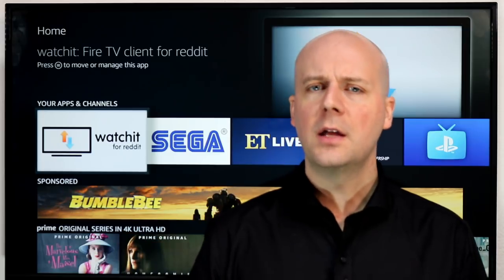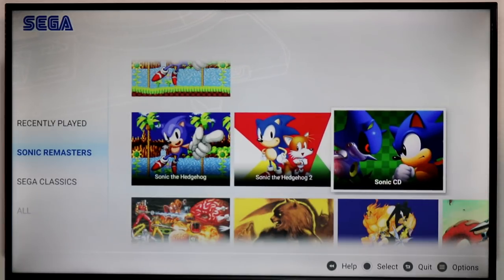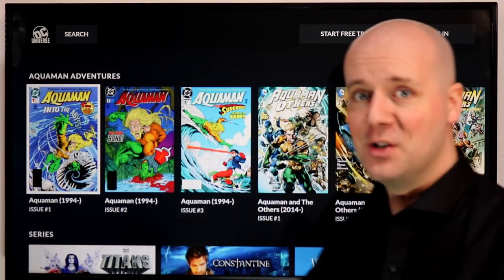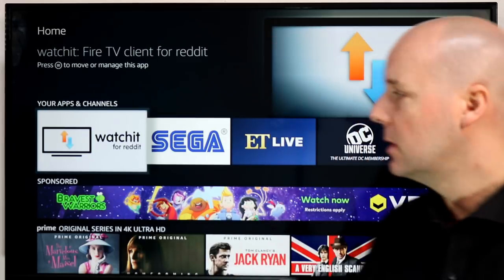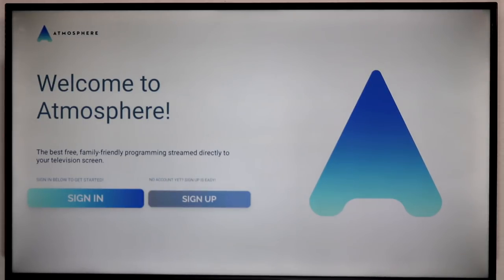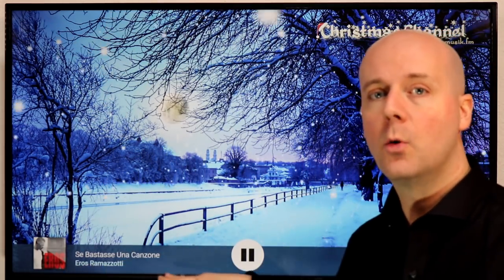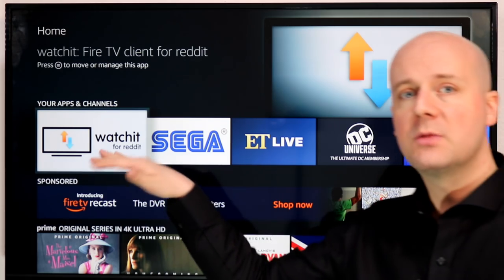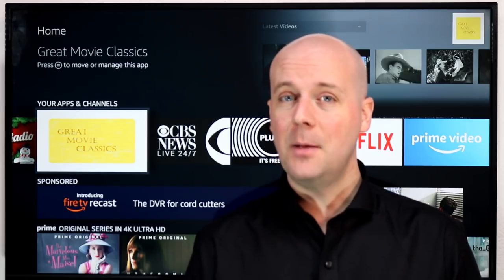The Top 10 New Fire TV & Fire Stick Apps - Updated December 2018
Today we take a look at the best new Fire TV and Fire TV Stick Apps for November 2018. These are new apps or extremely updated Fire TV apps as of December 2018.

Here are the apps if you want to add them:

Watchit For Reddit

Sega Games

ET Live

DC Universe

PlayStation Vue

Fox Nation

Local News

Christmas Radio

Great Movie Classics